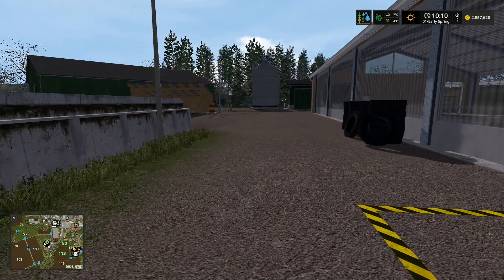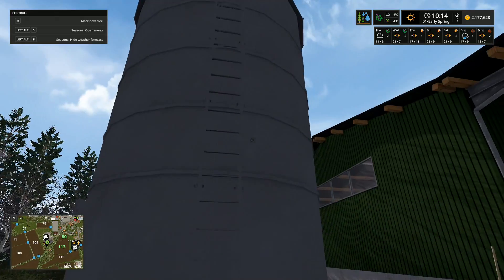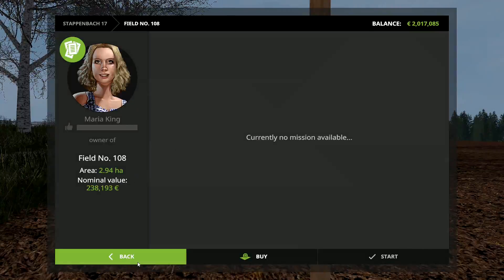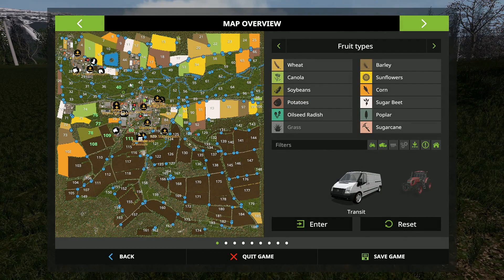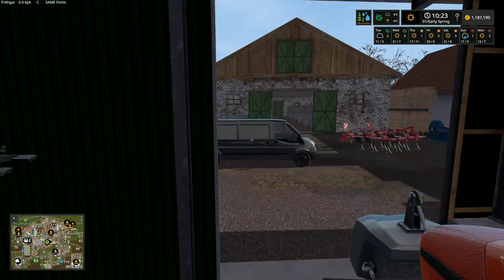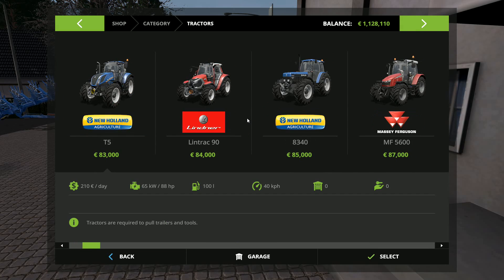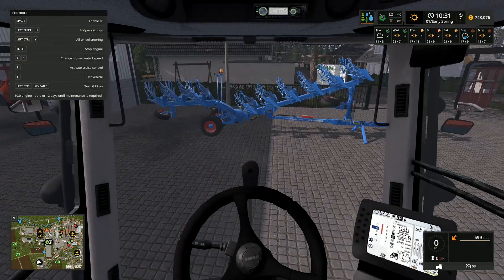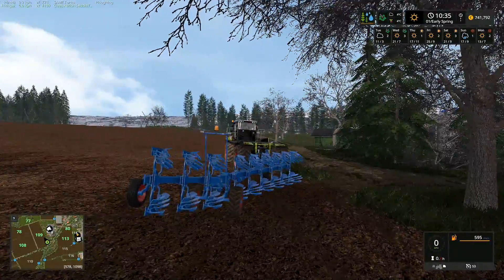Let's Play FS17, Stappenbach #2: Xerion!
Now that we've established how to buy some cows, we're going to get started with the spring planting before we concern ourselves with cows.  We're getting a few fields close to the cows all ploughed up and ready, using some large Claas Xerion tractors to pull the ploughs.  Including a plough that some may consider just a teensy bit excessive for our farm!

Our question for the week - 'No question this week, but please start making map suggestions for our next location!'  Remember folks, it's your vote, it's your game!